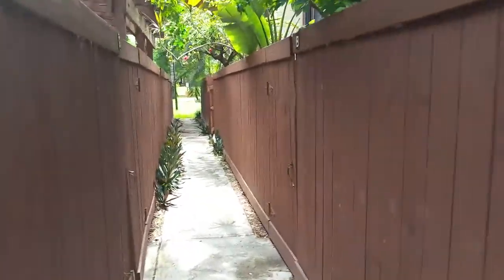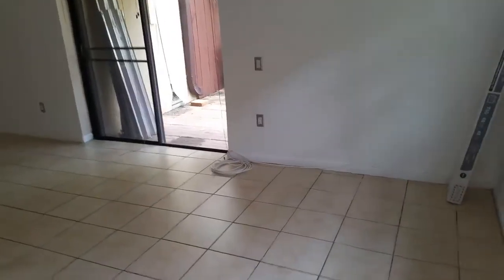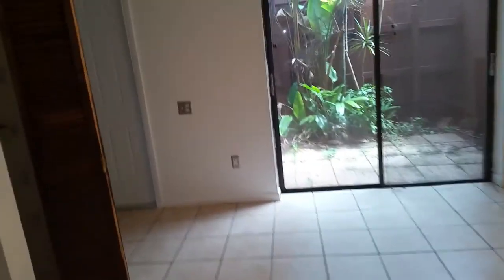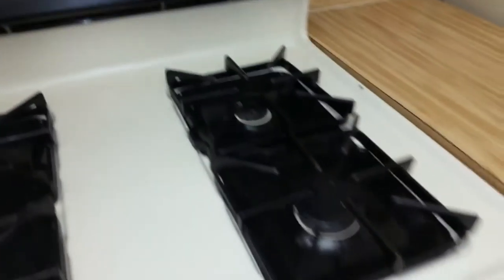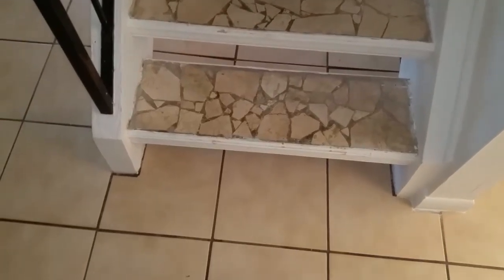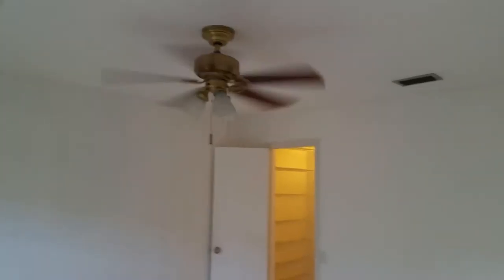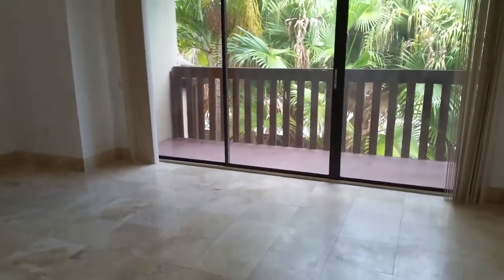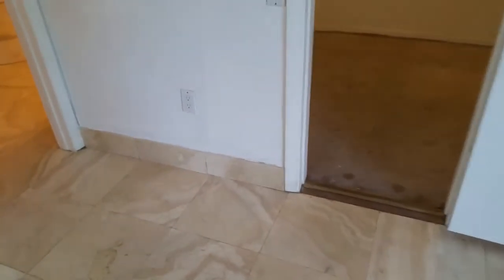Snapper Village 7074 sw 114 place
1330 sqft with 2 /2.5 corner unit with large patio.
Pets allowed no rental restrictions.
Needs updating.
Rent approx 1600
AC from  9/2006
HOA $411 includes all insurance roof termite.
Needs fridge
Remove trash compactor very old.
Replace door and bath fixtures update lighting.
Remove carpet in master closet.
Steam clean floors.
Reduced 10k this week to 149k listing price.
Return on investment could be lower due to hoa.
Has shutters.
Taxes 1800.